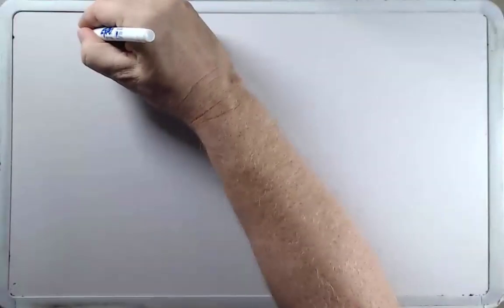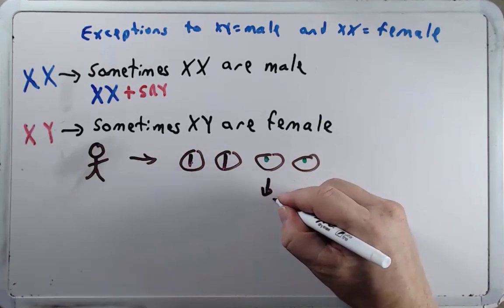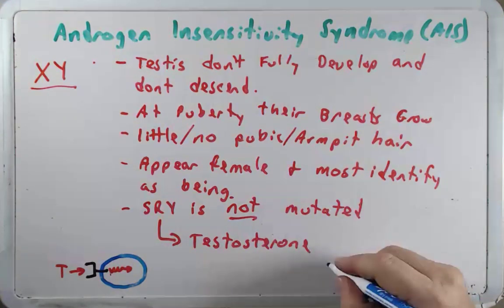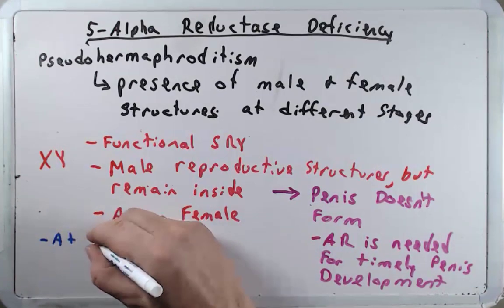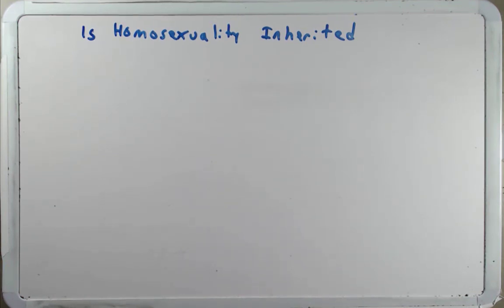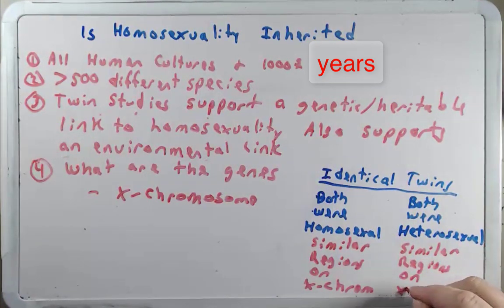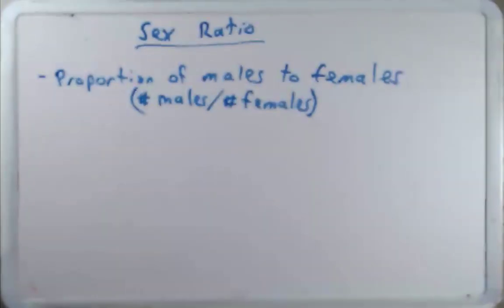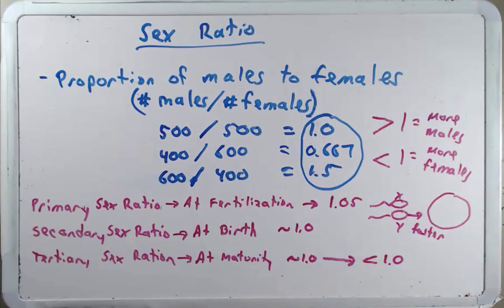Genetics of Sex B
XX Males, XY Females, Genetic evidence for sexuality, and sex ratios.